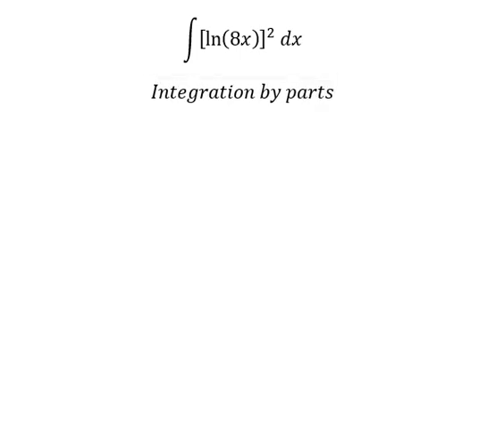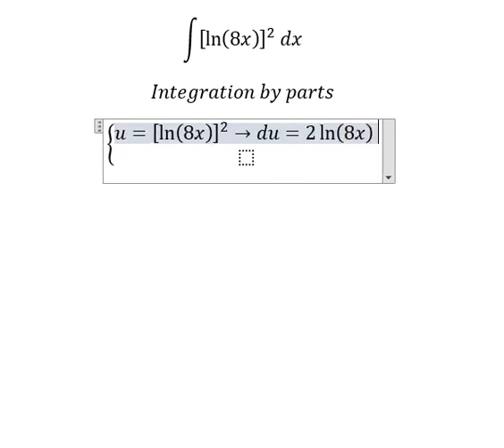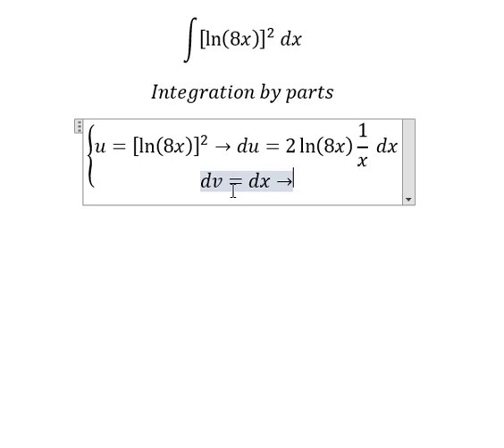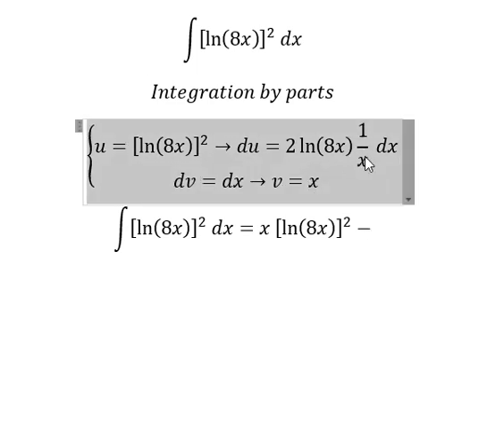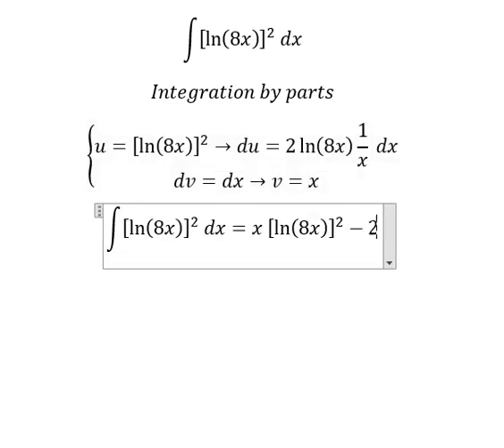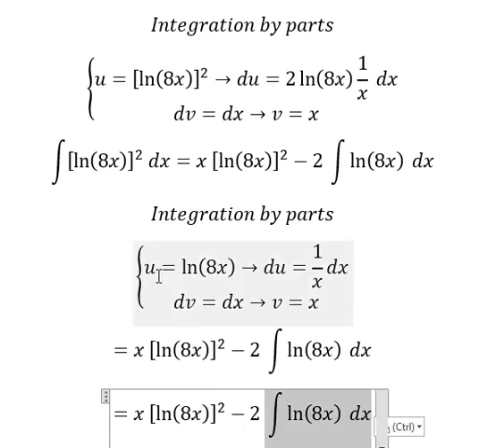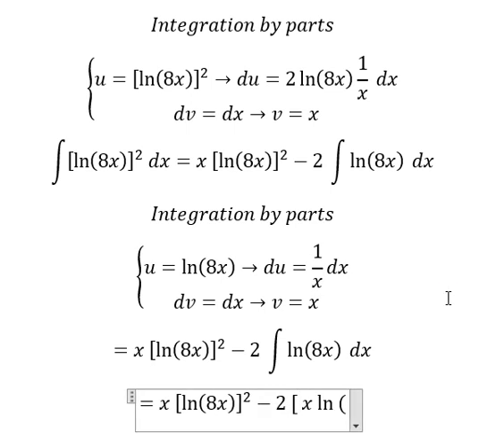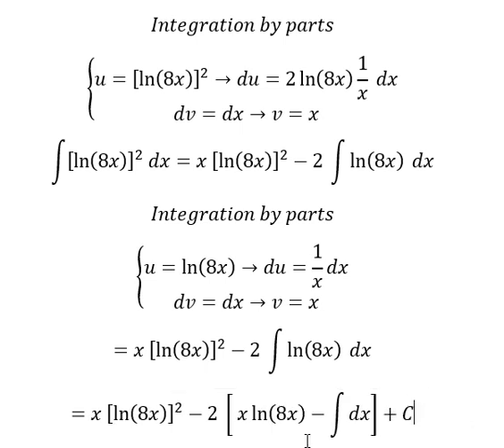Calculus Help: Integral ∫ [ln⁡(8x) ]^2 dx - Integration by parts - Techniques - Answered